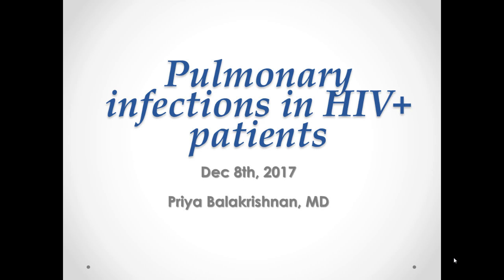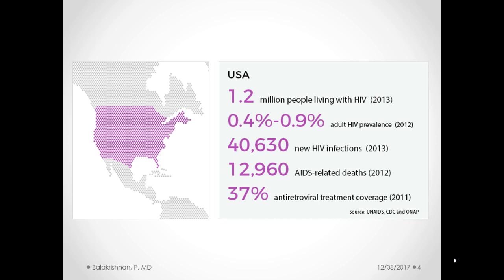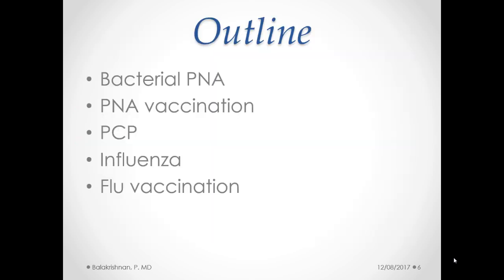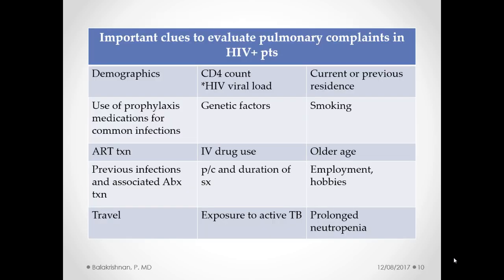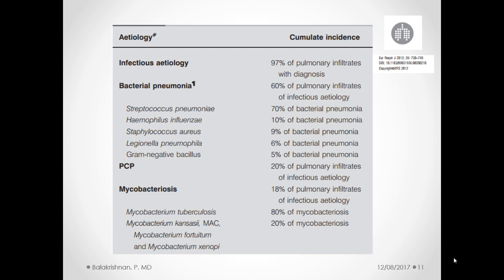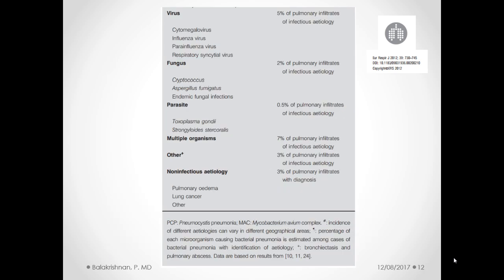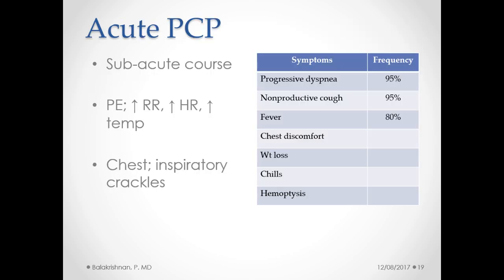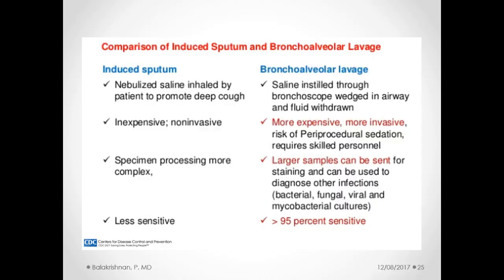Pulmonary Infections in HIV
Pulmonary Infections in HIV by Dr.Balakrishnan